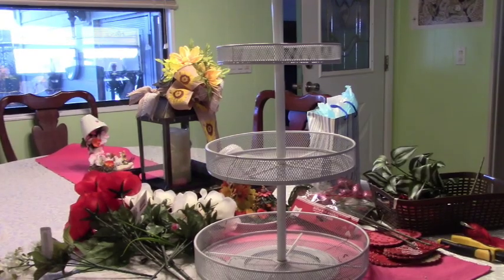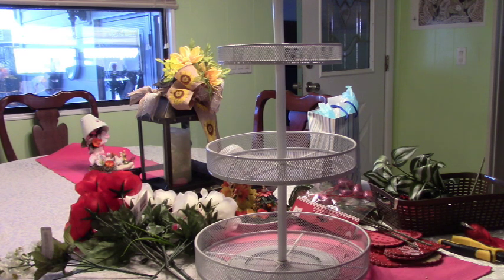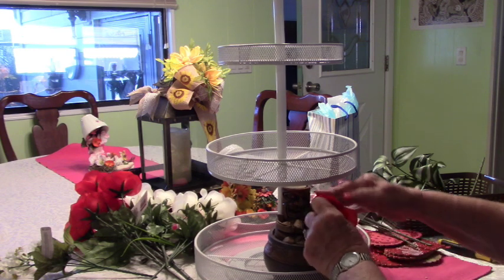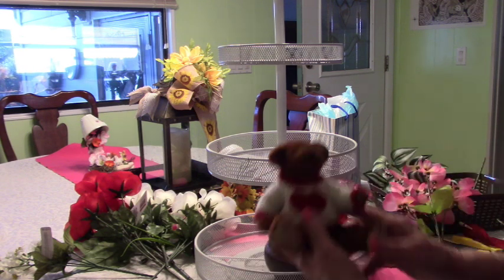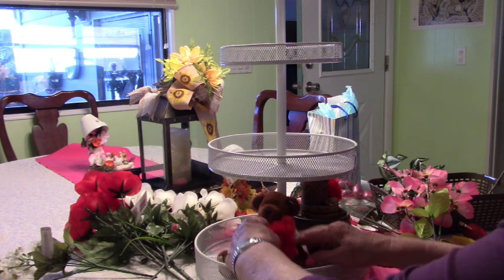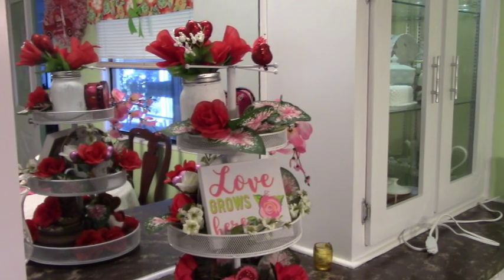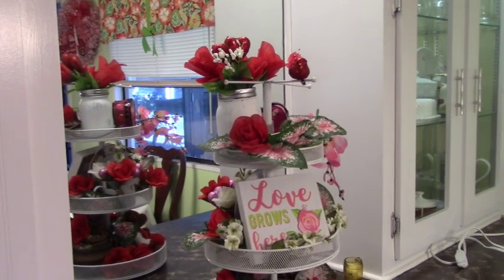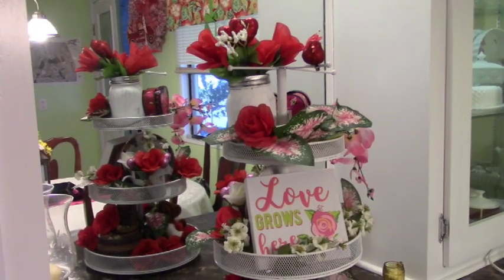Come Decorate with Me - My Three Tier Tray for Valentine's Day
Decorating my 3 tier tray for Valentine's Day